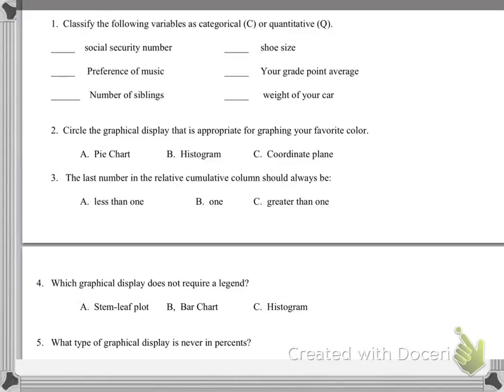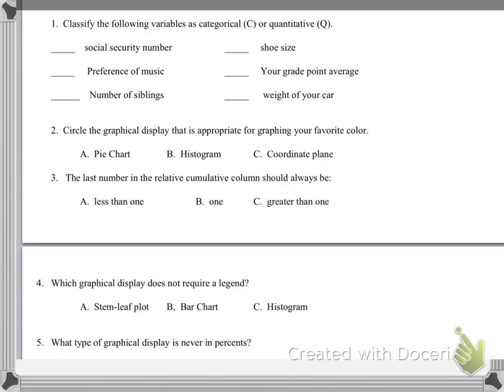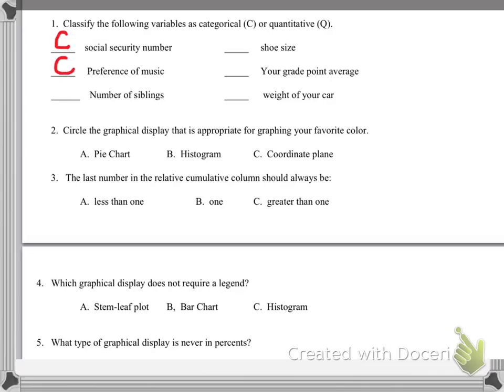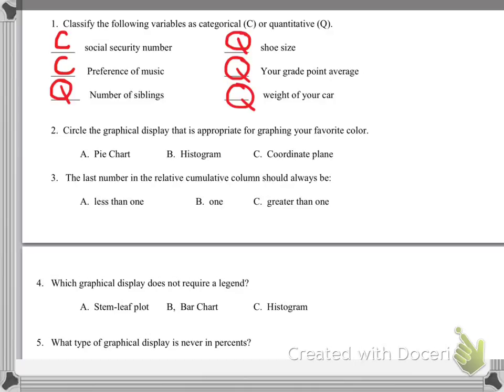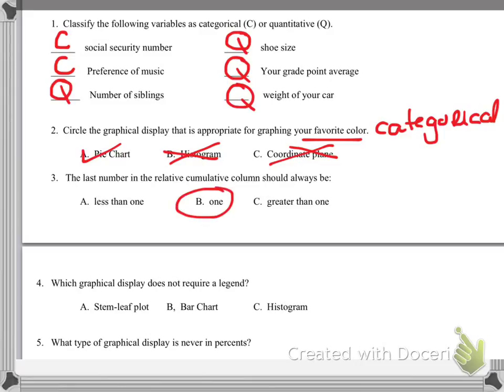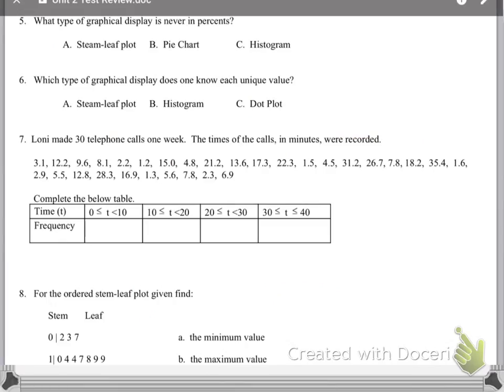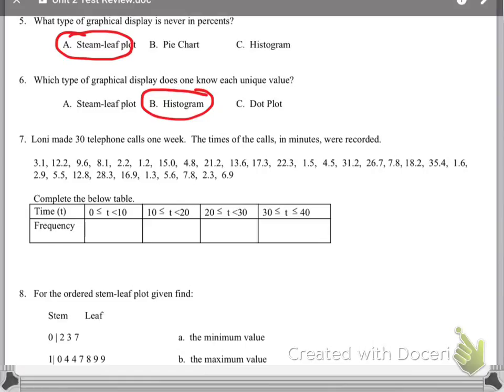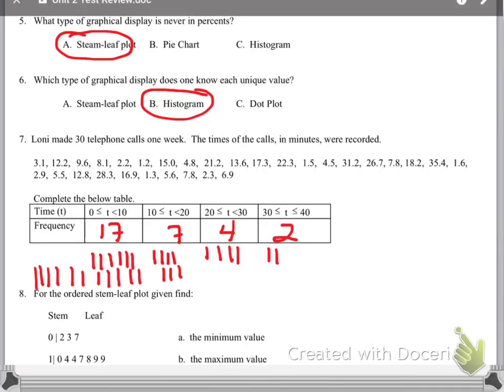rev for test